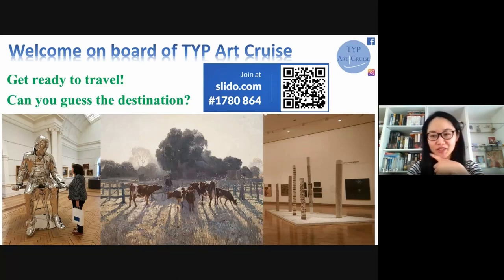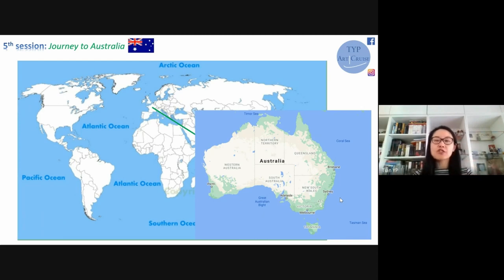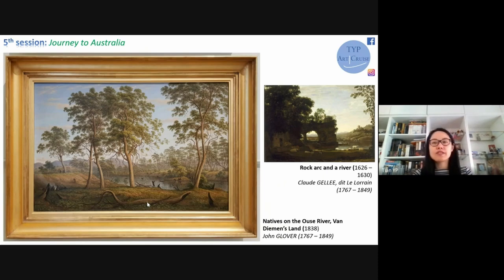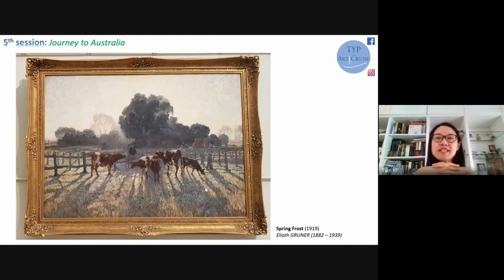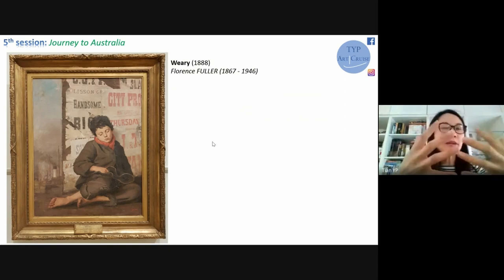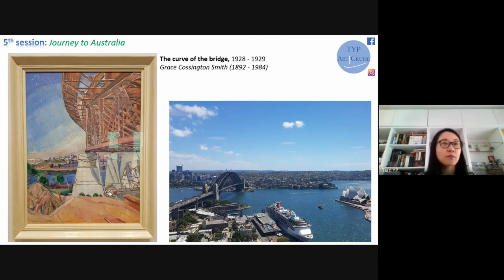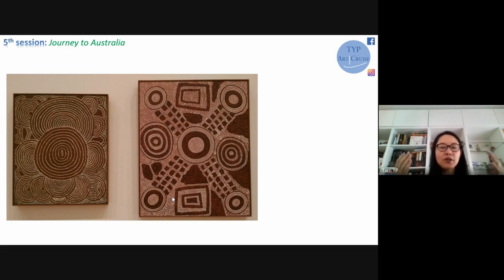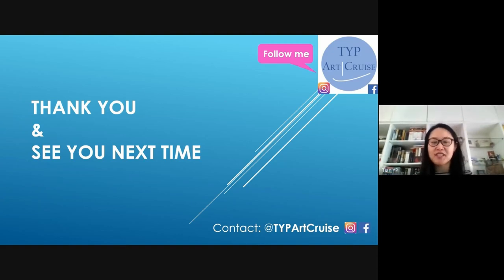TYP Art Discovery #2 - Welcome to Australia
Australia is a beautiful country! But how much do you know about its art and Australian artisits? Follow TYP Art Cruise for a journey to explore Australia and its art!

Discover more interesting content about art and culture with TYP Art Cruise on Instagram: